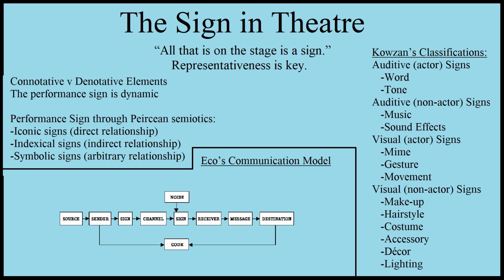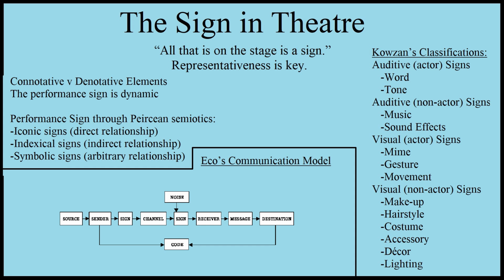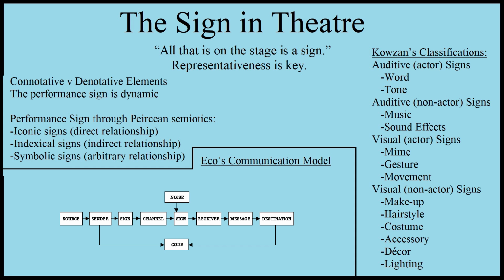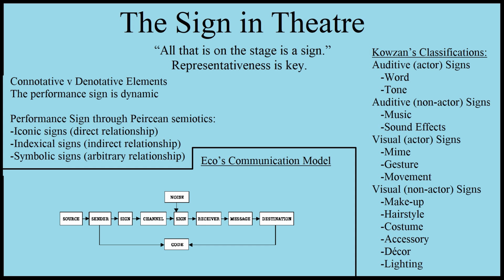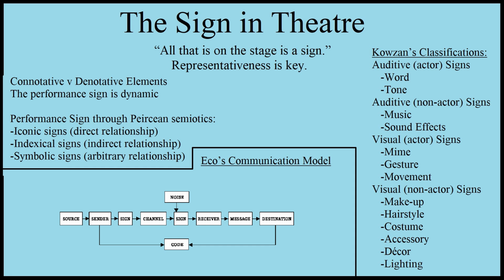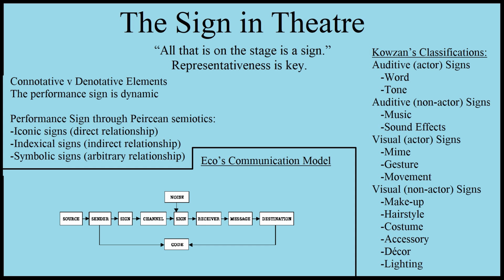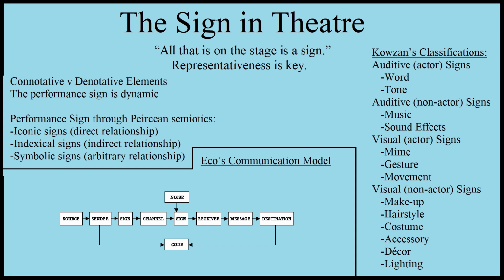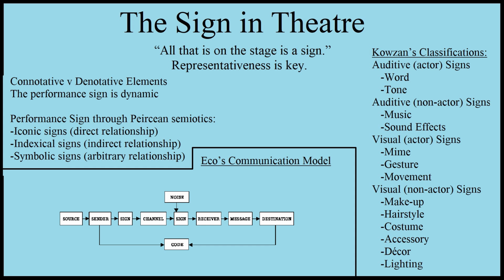Sign in the Theatre | L.C. Lupus (Unisa | Theory of Literature - THL2602)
Welcome to the latest episode of the lecture series on this channel. Today we are looking at semiotics and theatre studies. Hope you enjoy it! The information predominantly comes from the below text:
-Oliphant, A.W. & Keuris, M. (2010). Structuralist and Semiotic Theories of Genre. Only Study Guide for THL2602. Pretoria: University of South Africa. Pages 133-157.
And you can check out my books, you can find a list of every one of them through this link. From here, you can find them on Amazon or Kobo (if you want to buy them) or Itch (if you want them for free)
If you want to follow me, check my stuff out here:
And a very special thanks to Tristan Grove, for helping me out with my fursona, background, and banner, as well as a few other artsy things here and there.